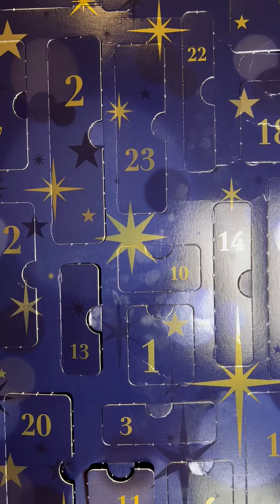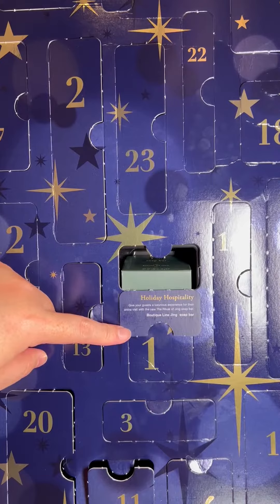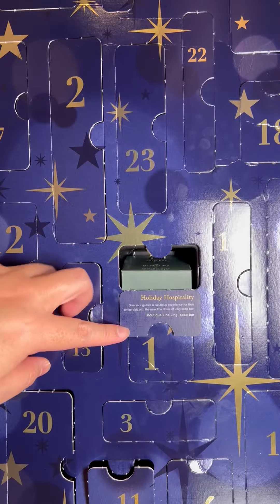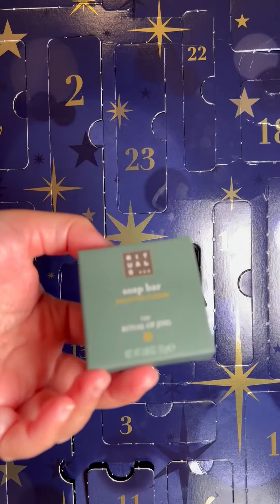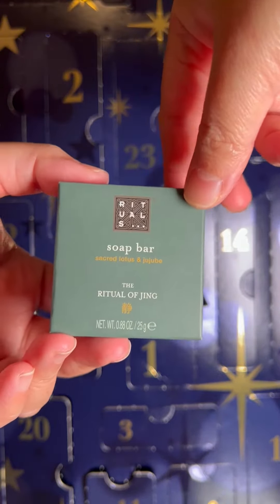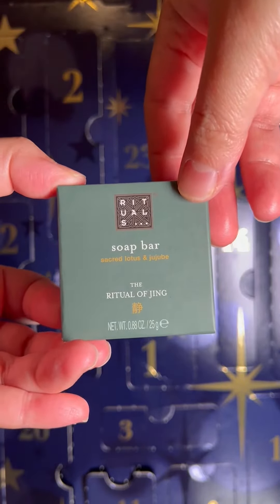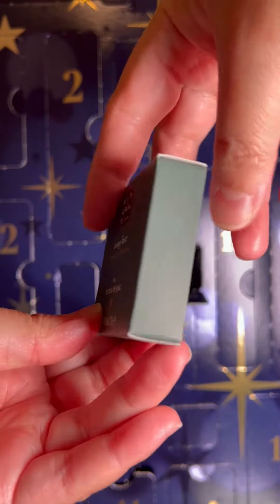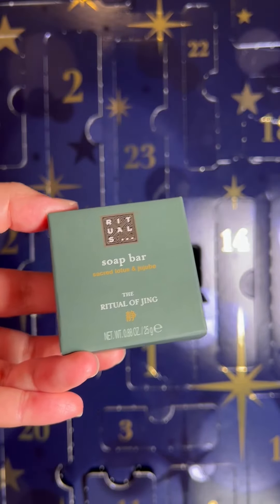Rituals 2D Advent Calendar - Day 10 Unboxing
The tenth day of Rituals 2D Advent calendar unboxing.